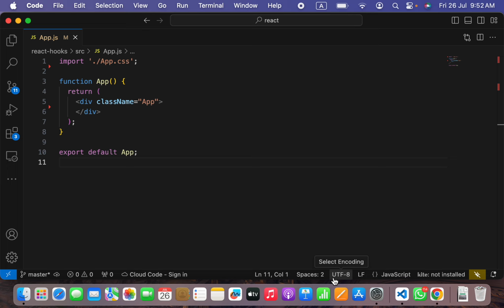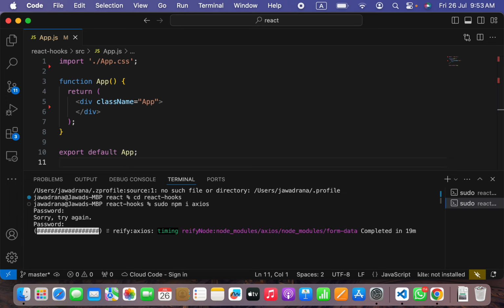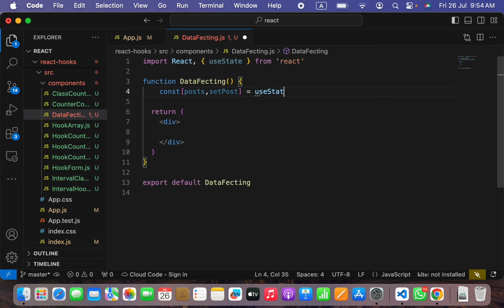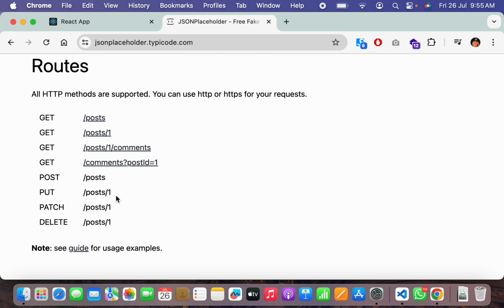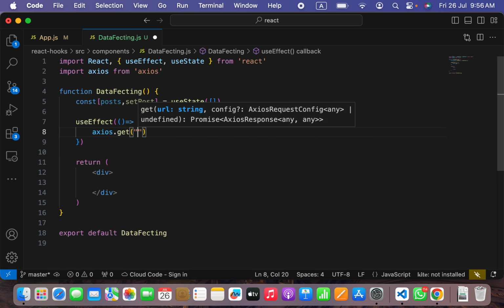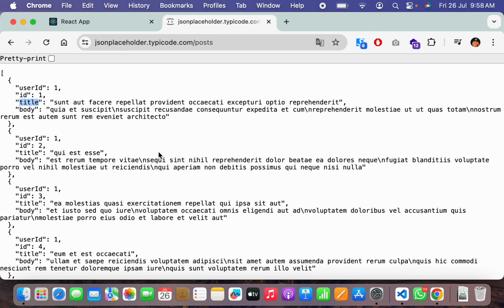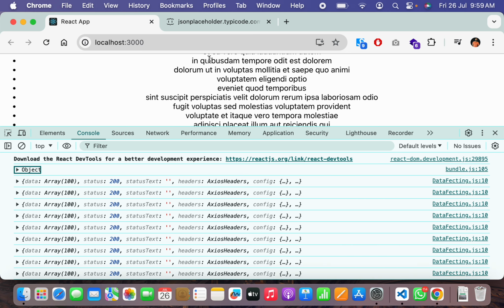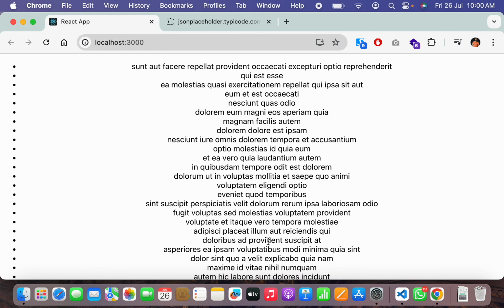React Hooks Tutorial 12 | Fetching data with useEffect Part 1 | English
The useEffect hook in React is a powerful tool for managing side effects in function components. Side effects can include things like data fetching, setting up a subscription, and manually changing the DOM in React components. useEffect allows you to perform these side effects in a clean and declarative manner.

0:00 Introduction
1:00 Axios
2:01 Data Fetching
7:02 Depedency